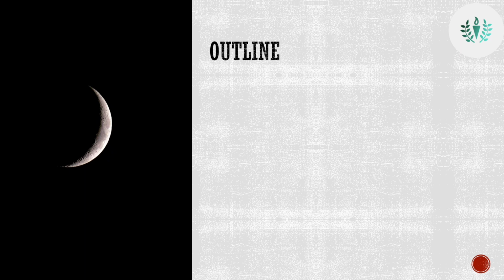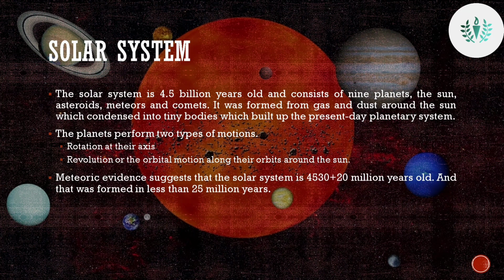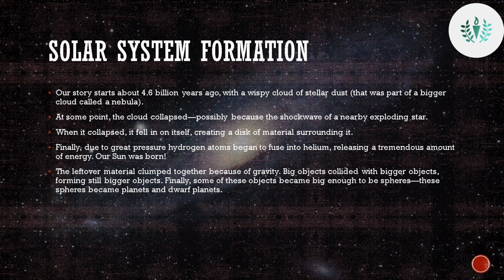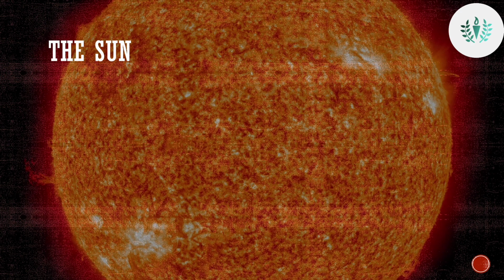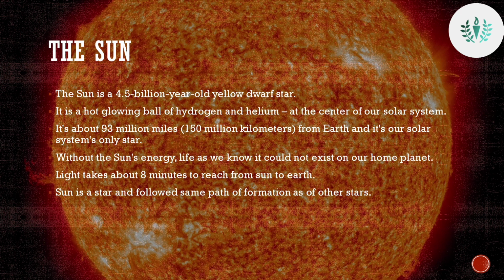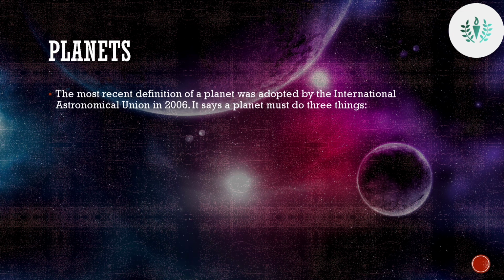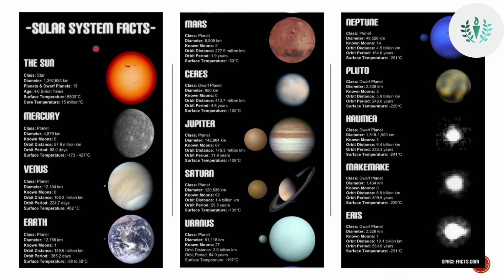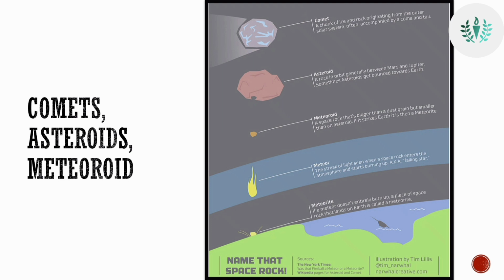General Science and Ability for CSS Lec # 2 | Solar Sytem, Sun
Welcome to CSS Maverick's enriching lecture on General Science and Ability, meticulously tailored to guide CSS aspirants through the complexities of the physical sciences. In this insightful video, we embark on a journey through the captivating realm of the solar system, exploring topics in alignment with the CSS syllabus.

🪐 Solar System: Unravel the mysteries of our cosmic neighborhood, delving into its formation and mesmerizing elements.
☀️ Sun: Understand the radiant heart of our solar system, from its birth to its crucial role in sustaining life on Earth.
🌍 Planets: Explore the diverse planets that populate our system, each with its unique characteristics and charm.
☄️ Comets: Discover the celestial wanderers known as comets, their composition, and their spectacular appearances.
🌌 Asteroids: Delve into the world of asteroids, the remnants of ancient cosmic collisions, and their significance.
💫 Meteoroids: Learn about meteoroids, the shooting stars that illuminate our night skies in brief brilliance.

Join us on this enlightening endeavor, equipping CSS aspirants with the knowledge and insights needed to excel in the General Science and Ability section.

For additional resources and a comprehensive learning experience, visit our